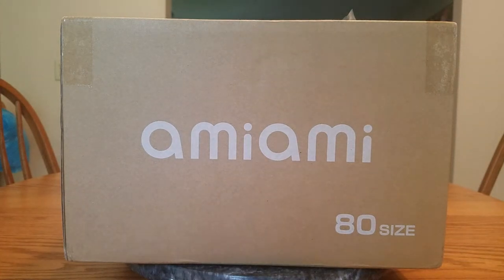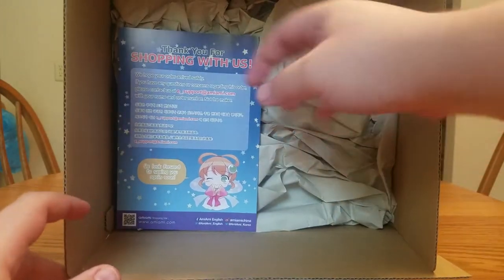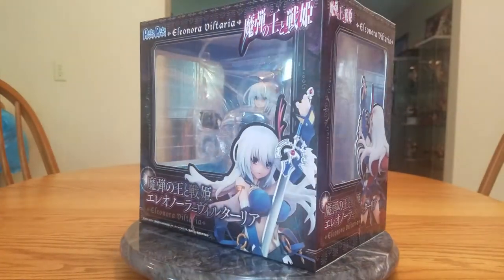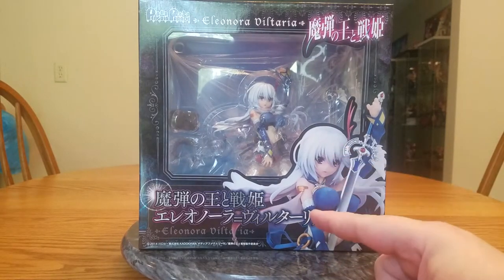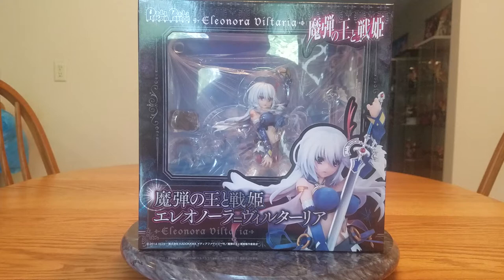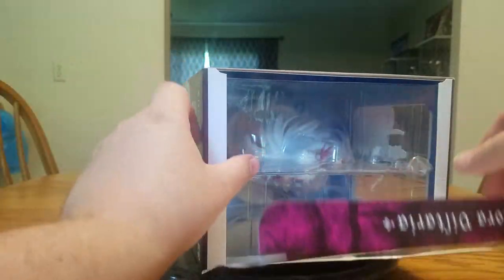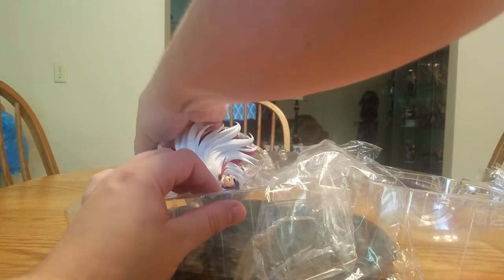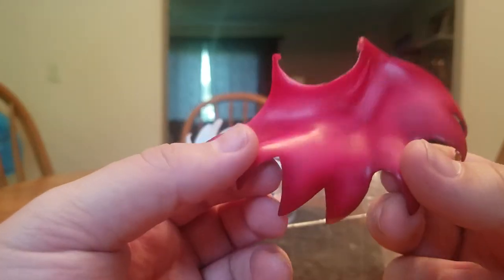Eleonora Viltaria Unboxing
Eleonora Viltaria (aka Elen) from Madan no Ou no Vanadis (Lord Marksman and Vanadis) has FINALLY come home, after a year long delay fest. I seriously thought Penguin Parade would go out of business before they released her. Unfortunately, this time the delay didn't really mean a better figure. I don't usually do this, but I'd recommend you either wait for her to bin, or save your money for one of her 1/4th bunny variations. It's sad, because I really love Elen. She's not a horrible figure by any means, but just could have been so much better. Check the Discord for how to get part 2.